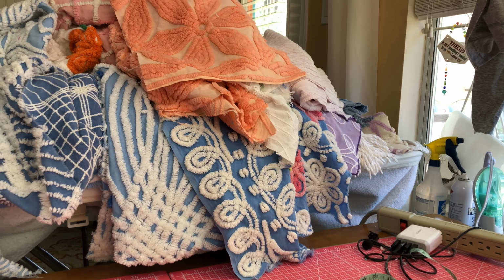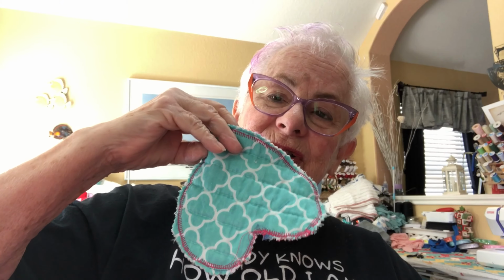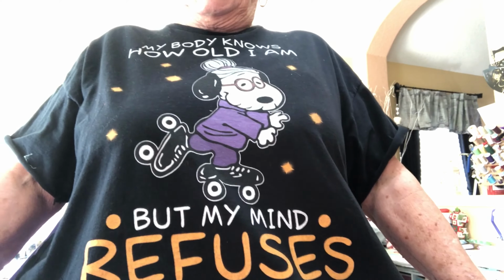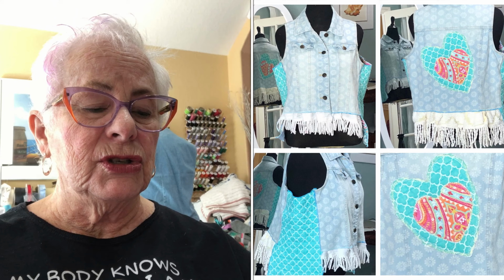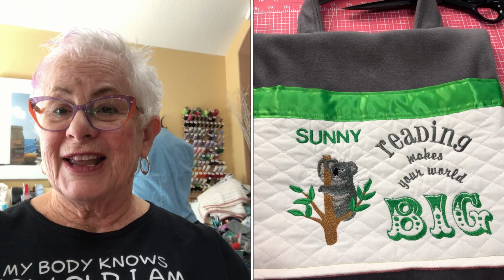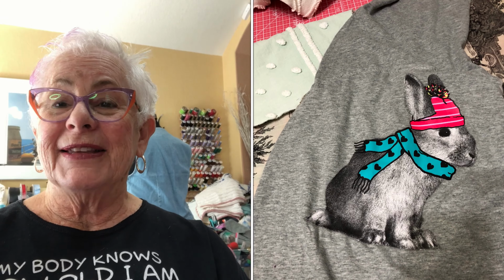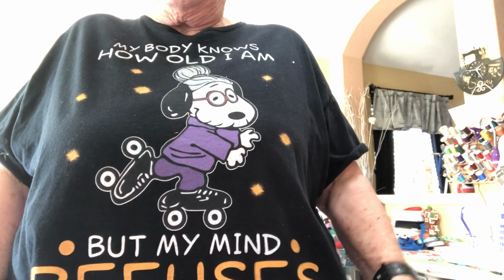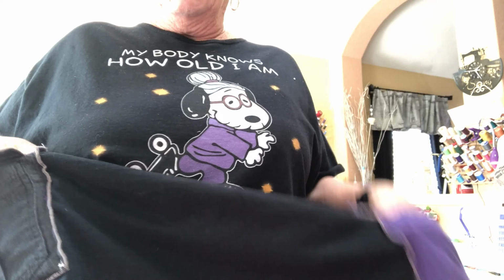Upcycling Denim Vests and making vintage chenille kimono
What I accomplished this week versus what I planned to accomplish and what's in store for this week. How do I add more time in my days?

All of my products are for sale in my Etsy shop.